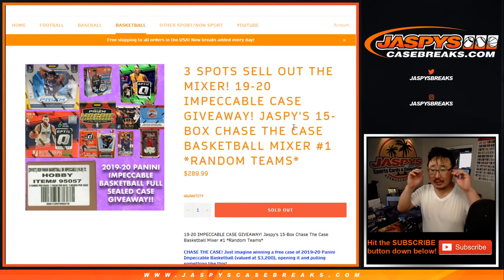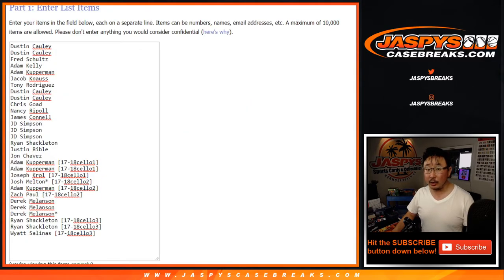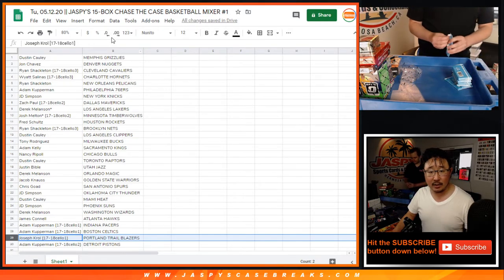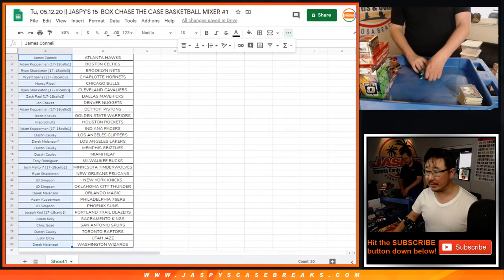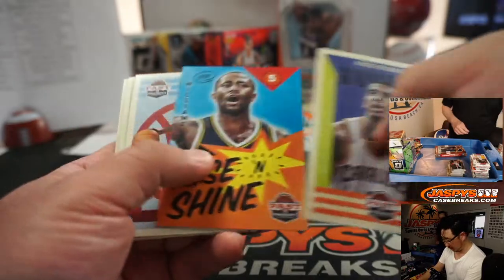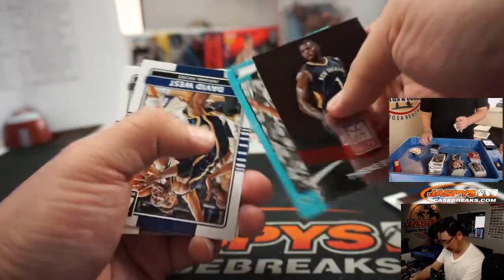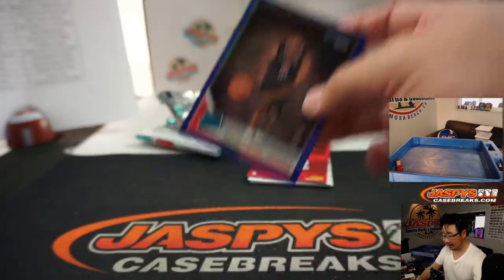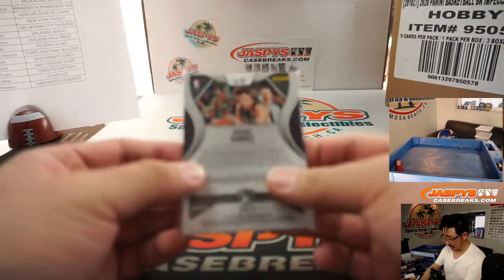Tu, 05.12.20 || JASPY'S 15-BOX CHASE THE CASE BASKETBALL MIXER #1